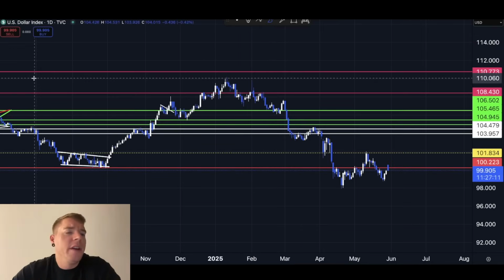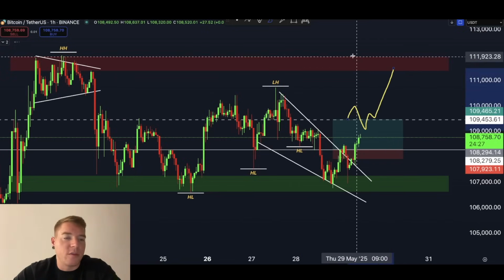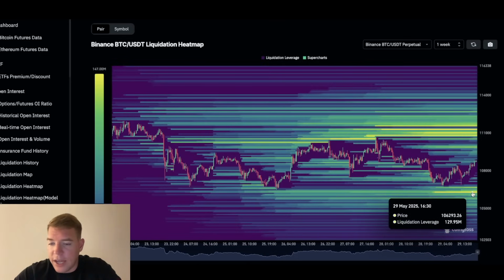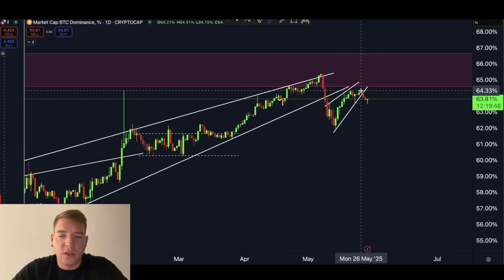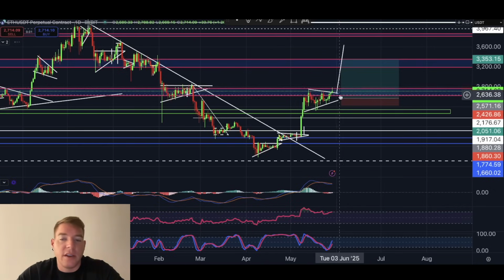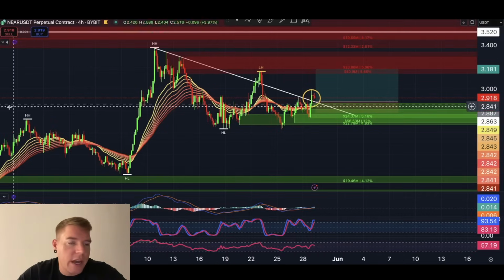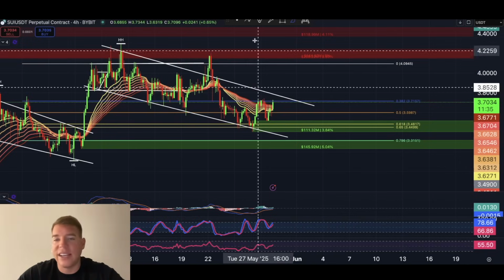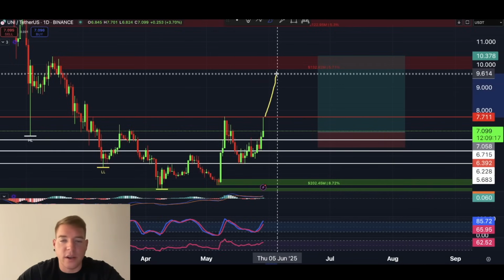CONFIRMED! Is This The Start Of A Huge Bitcoin Move?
We are reaching a critical point on the Bitcoin chart and everything is looking like
that we will get a new all time high as early as tomorrow based on the fact that
FTX will start their full repayments tomorrow and many expect this money to flow
straight back into the market!
Watch today's episode to see what Alex is talking about!

🤑 TRADE & EARN & JOIN THE ALPHA GROUP!

👉 2. Send your UID to @Capitalcryptotrade on TG

👉 3.

GET $67350 IN BONUSES BELOW🔥

Register now!

⏰ Timestamps:
0:00 Intro
0:23 DXY Chart
1:25 Trading Bitcoin & TA
6:35 TOTAL 3 & BTC.D Chart
8:53 Trading Ethereum & TA
10:36 Trading Solana, Near & TRB & TA
16:49 Outro